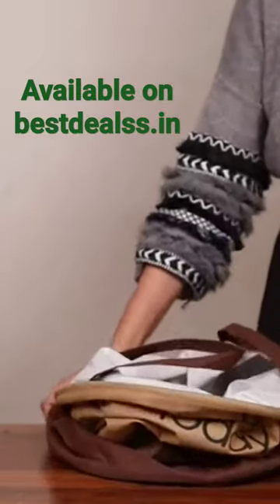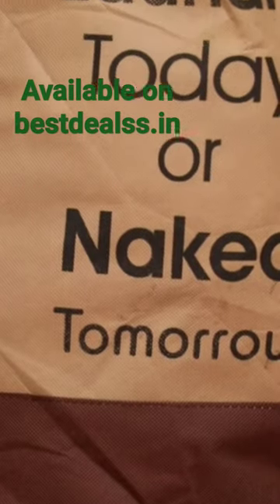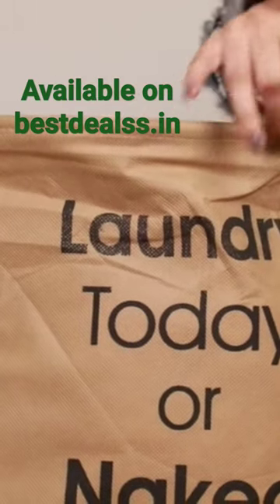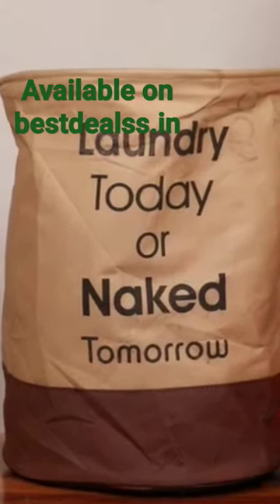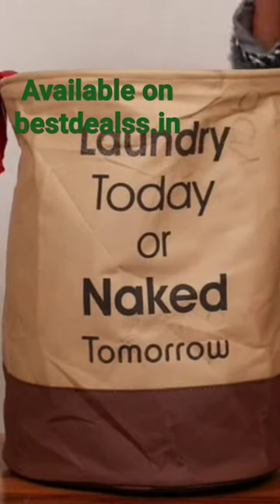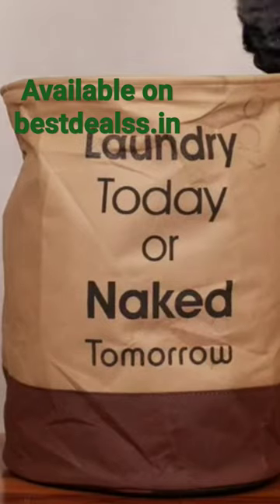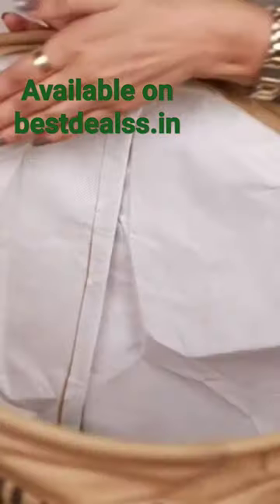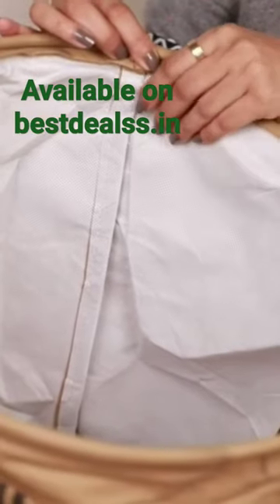Waterproof Round Non Wovan Laundry Bag/Hamper